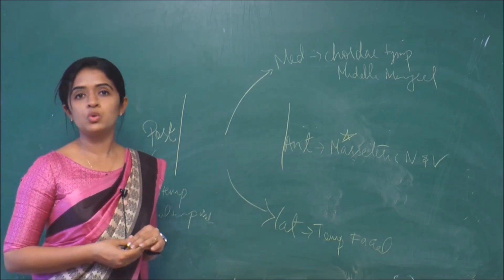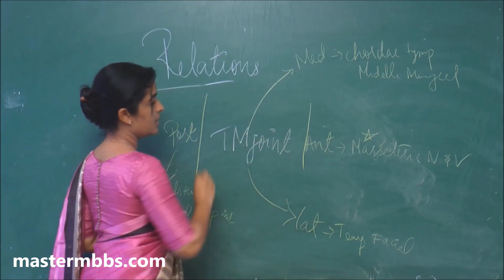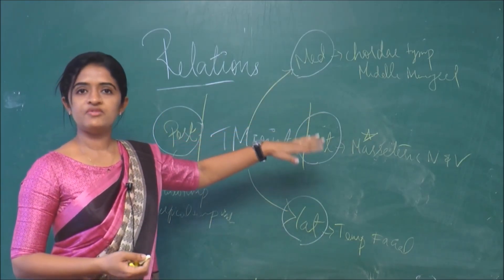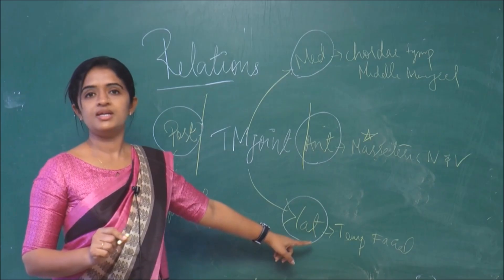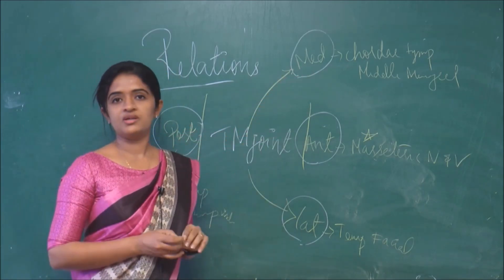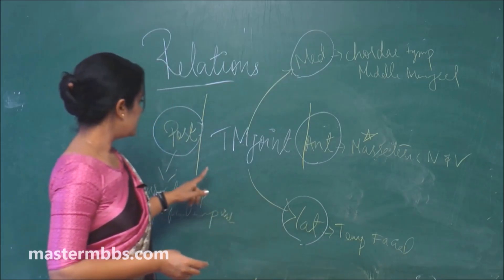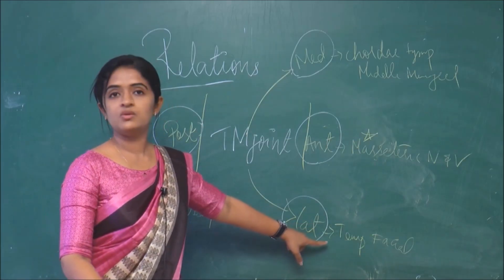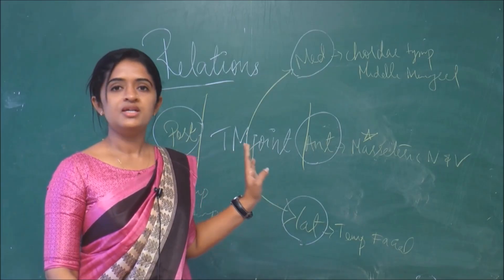MBBS ANATOMY - Relations of Temporomandibular Joint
Free MBBS video learning clips from our videos on mastermbbs.com - India's most popular and trusted online classes for MBBS students. This clip is from the video lecture "Temporomandibular Joint "  on mastermbbs.com.